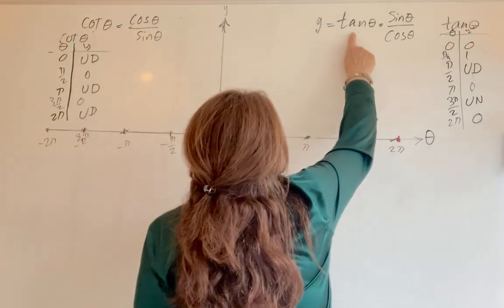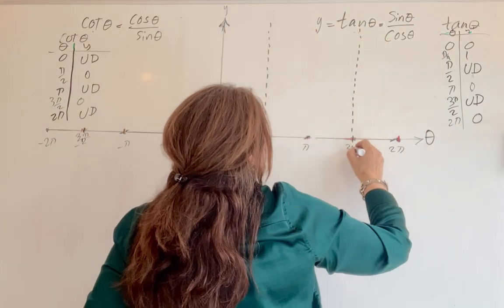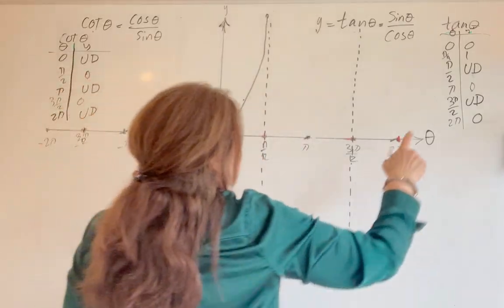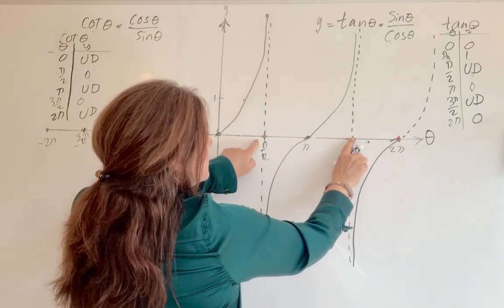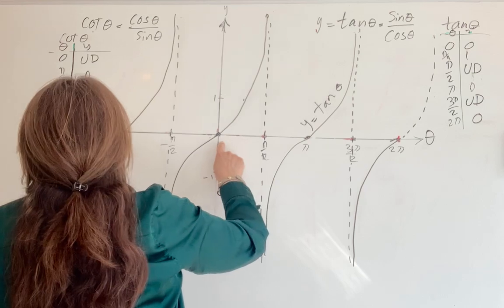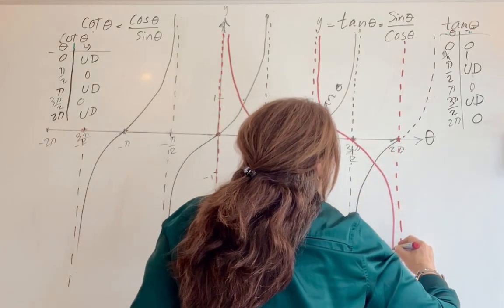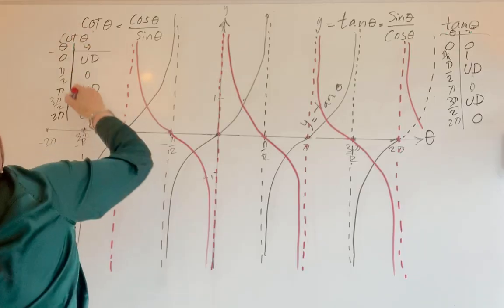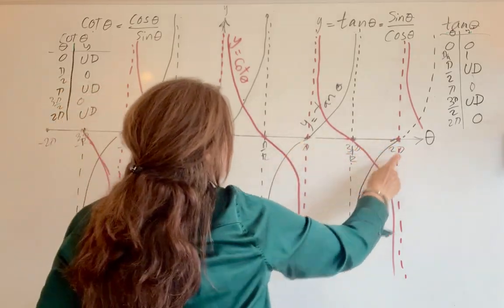How to Graph Tangent and Cotangent Functions | Trigonometry.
Learn how to graph tangent and cotangent functions step by step.

In this video, we review the key features of tangent and cotangent graphs, including:

• Period
• Vertical asymptotes
• Zeros and intercepts
• Increasing and decreasing behavior
• How to sketch each graph using important angle values

You will also see how the graphs of y = tan(x) and y = cot(x) are related and how to recognize the differences between them.

This lesson is helpful for students studying trigonometry, precalculus, Algebra 2, or preparing for standardized math exams.